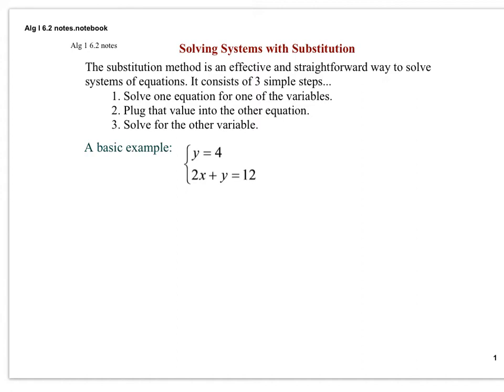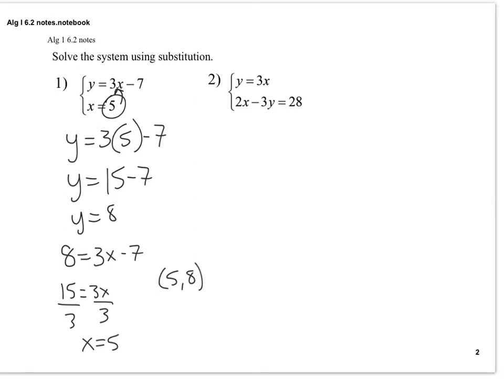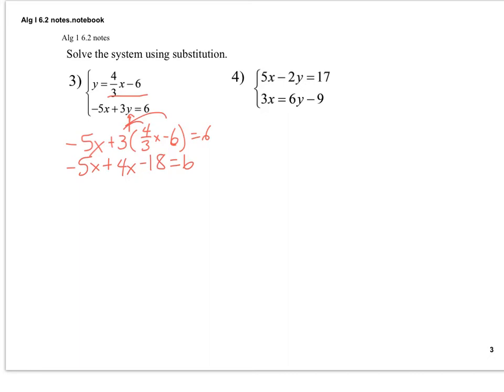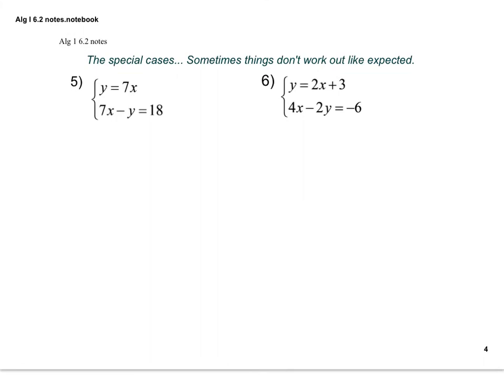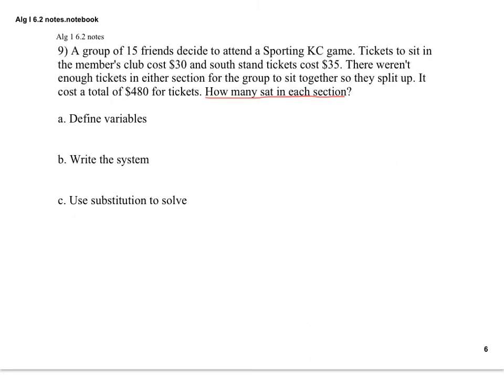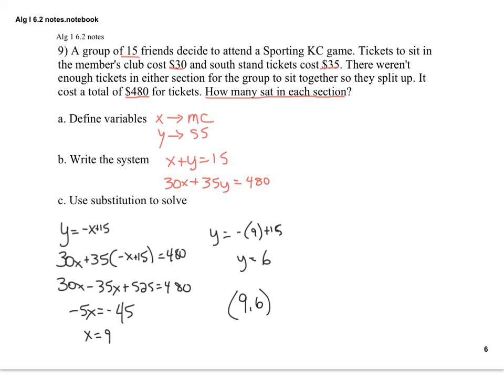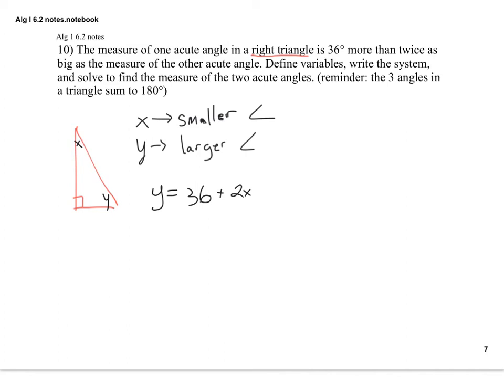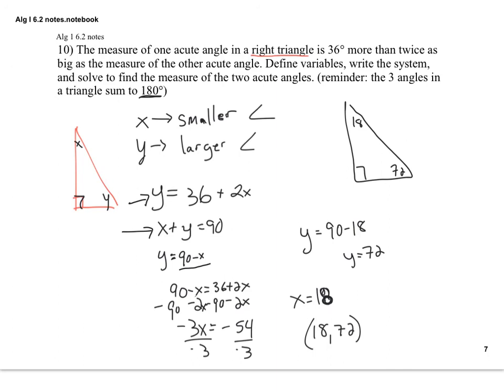Solving Systems Using Substitution